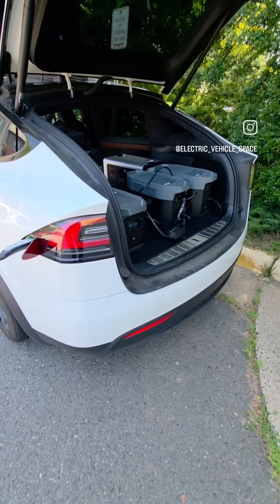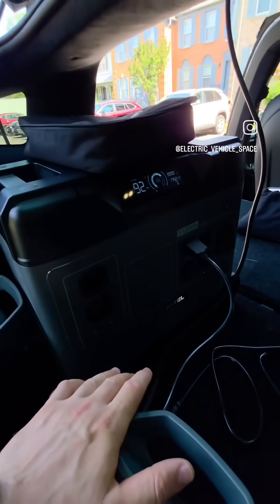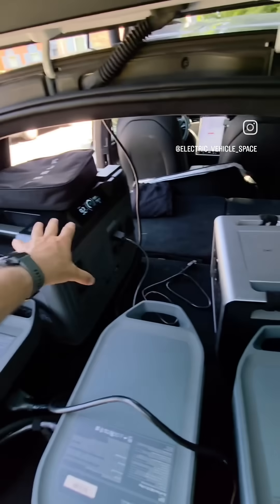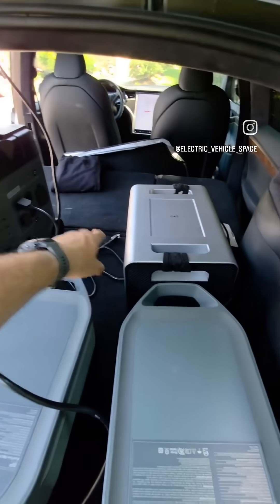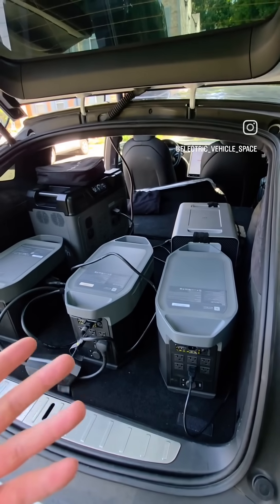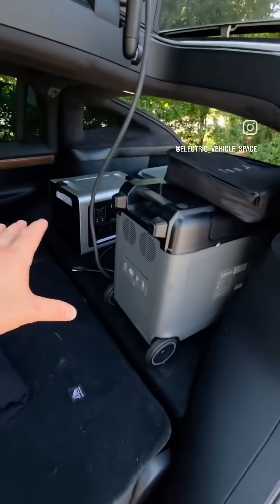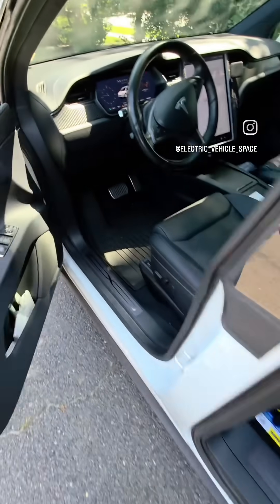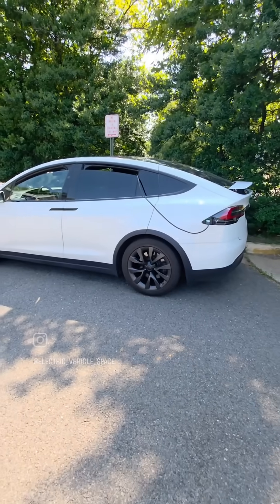How I charge My electric Car for Free!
Off grid charging my electric car.